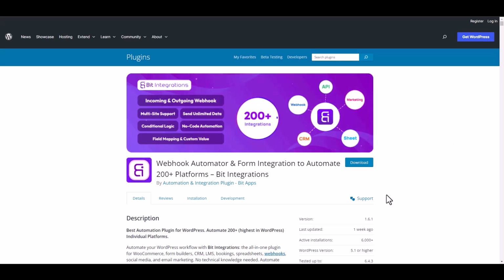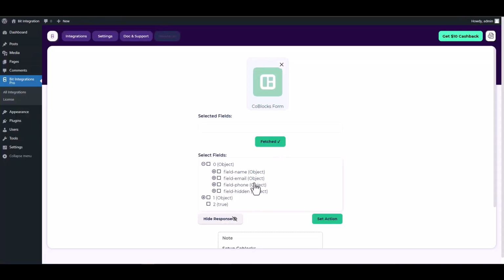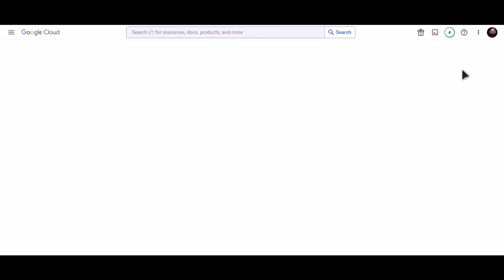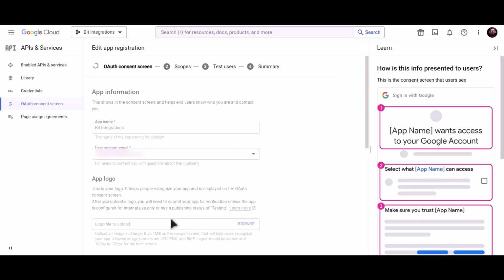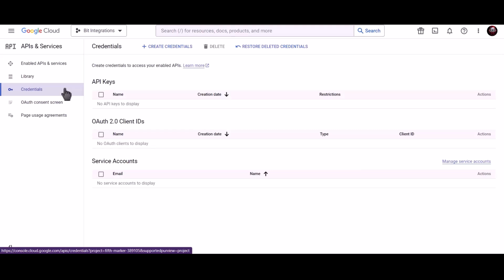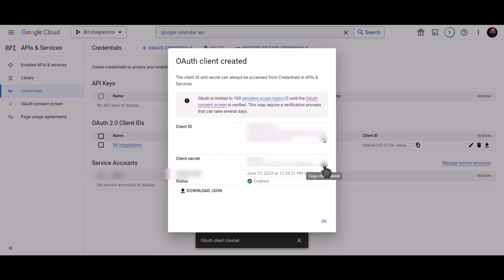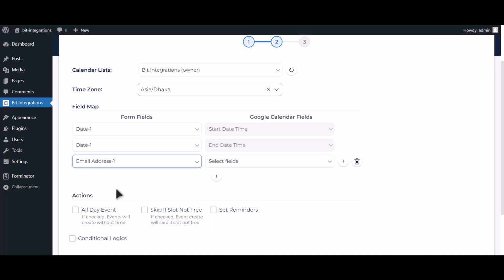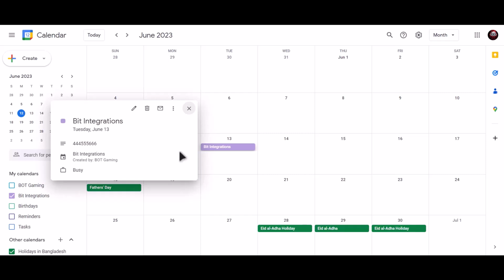Integrating CoBlocks with Google Calendar | Step-by-Step Tutorial | Bit Integrations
🔗 Want to streamline your scheduling process? Join us in our latest tutorial where we walk you through the seamless integration of CoBlocks with Google Calendar. Learn how to effortlessly connect CoBlocks with your Google Calendar events using the Bit Integrations WordPress plugin.

In this video, we guide you step-by-step on how to set up the integration between CoBlocks and Google Calendar. Say goodbye to manual entry and hello to automated scheduling, as you transform form submissions into scheduled events in Google Calendar. Enhance your workflow and save time with this powerful integration.

Key Highlights:
✅ Step-by-step walkthrough for integrating CoBlocks with Google Calendar using Bit Integrations for WordPress.
✅ Automate your scheduling process by converting CoBlocks into Google Calendar events.

Whether you're managing appointments, events, or meetings, this integration empowers you to merge CoBlocks with Google Calendar seamlessly. Watch the video now to revolutionize your scheduling process!